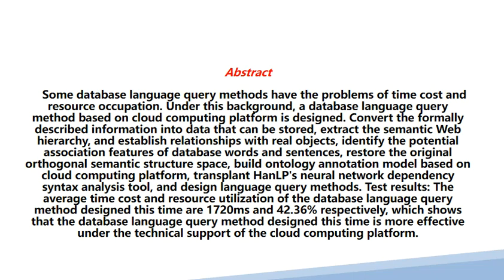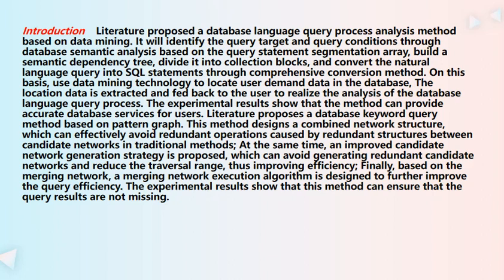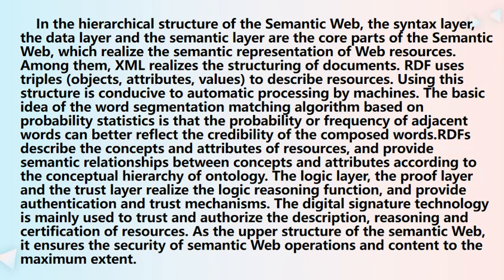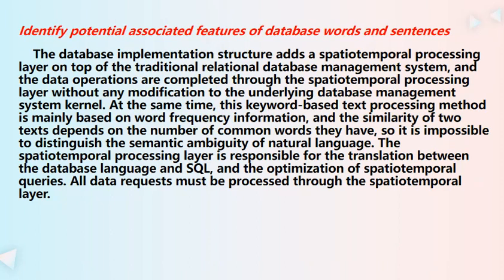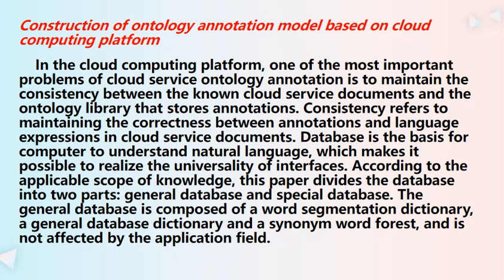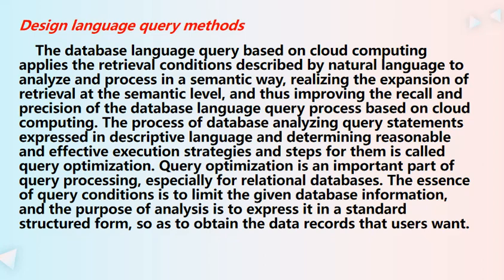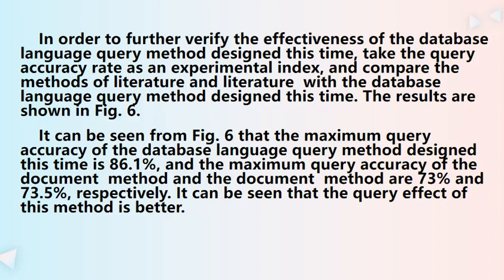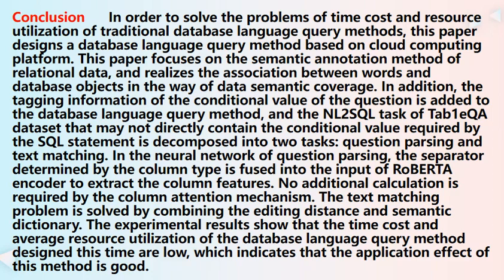Research on Database Language Query Method Based on Cloud Computing Platform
Gong, Shao (School of Humanities and Communication, University of Sanya); Long, Caofang (School of Information and Intelligence Engineering, University of Sanya); Jin, Weijia (Zhejiang Tongji Vocational College of Science and Technology)
5th EAI International Conference on Multimedia Technology and Enhanced Learning